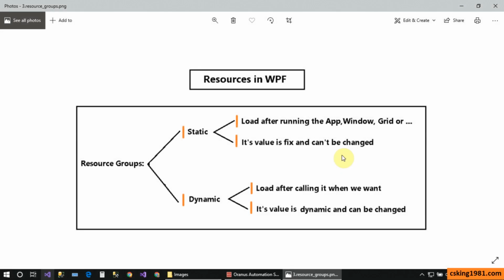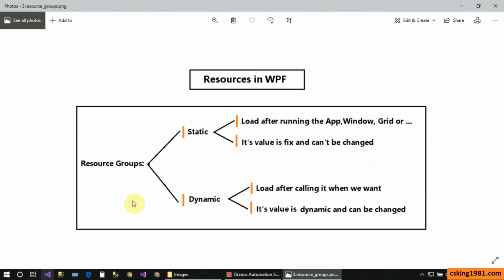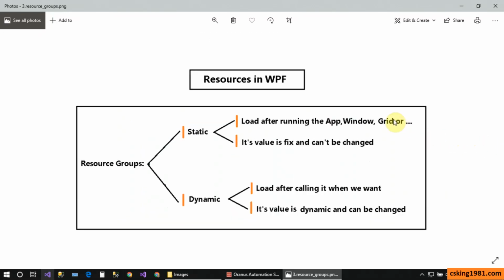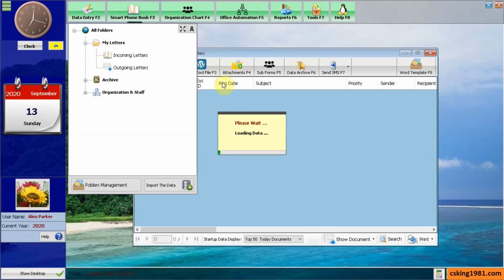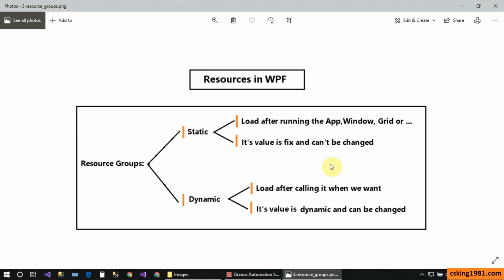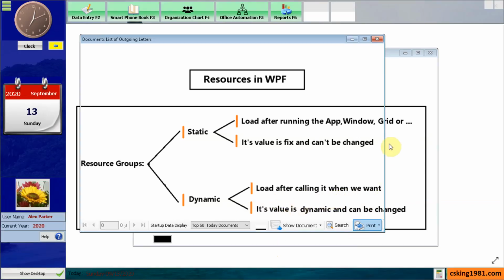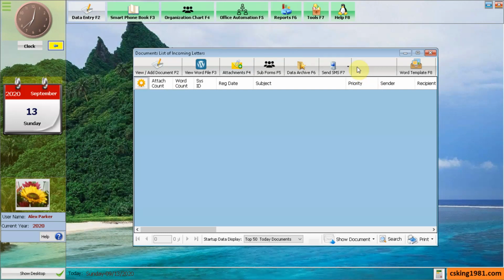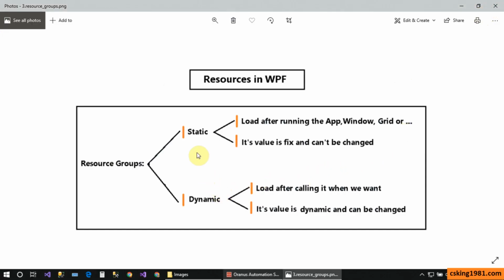What is Static resource vs Dynamic resource in WPF?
Hi,
In this video you'll learn:
- What is Static resource in WPF
-What is  Dynamic resource in WPF